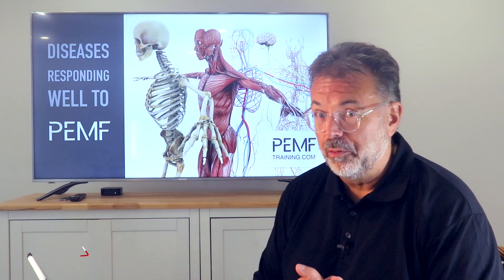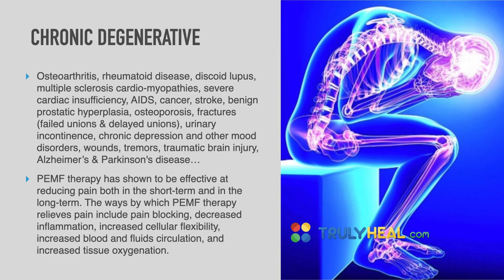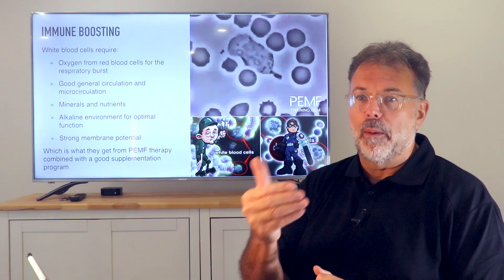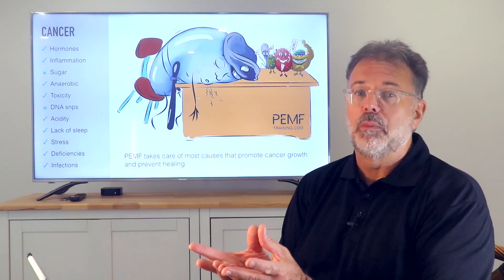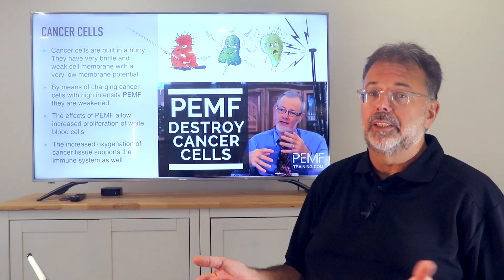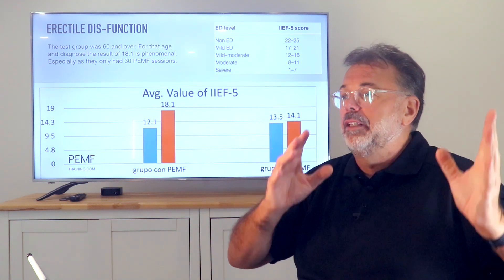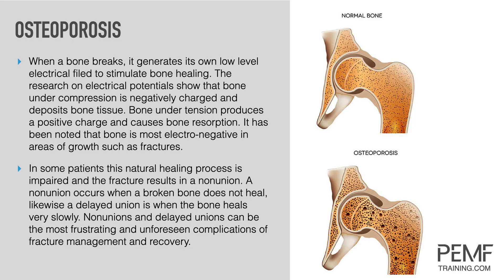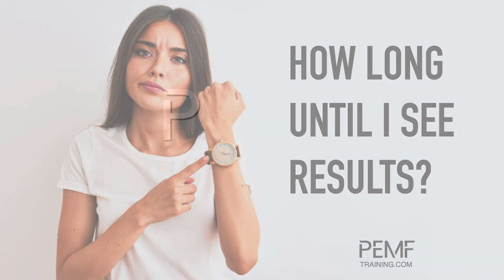Diseases Responding Well To PEMF | PEMF Therapy Benefits - PEMF Training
In this video, Marcus Freudenmenn is going to talk about diseases responding well to PEMF and PEMF therapy benefits.

Pulsed Electromagnetic Field Therapy (PEMF), also known as low field magnetic stimulations (LFMS), uses electromagnetic fields to heal non-union fractures and depression. Coronary artery disease is a leading cause of morbidity and mortality in modern society. Massive loss of cardiac muscle after several ischemic episodes leads to compromised cardiac function, remodeling, and low-quality life of patients.

A growing body of evidence in experimental models of cardiac injury suggests that early re-establishment of blood perfusion to the injured myocardium would restrict infarct expansion, prevent cardiac remodeling and maintain cardiac function. PEMF therapy is simple to use, cost-effective and has no known side effects. Despite advances in post-operative analgesia, pain relief and maternal satisfaction remain inadequate in some patients.

Devices that utilize PEMF technology emit electromagnetic waves at different frequencies to stimulate and encourage the body’s natural recovery process. The waves created by PEMF devices occur in brief bursts and are very low-frequency, like the electromagnetic waves found in nature. In fact, most waves involved in PEMF treatments have a lower frequency than you would be exposed to during a thunderstorm.

PEMF therapy can benefit your body. PEMF technology targets the affected area and restores cells’ healthy electromagnetic charges, reduces inflammation and pain, gives patients more energy naturally, improves athletic performance. Now as you know we have the musculoskeletal then we have the bone and nervous system and then all the different hepatic systems. The renal system and all of those can be supported with PEMF. To achieve a certain outcome and the first one that I would like to cover is ATP production in your cells. In this video, you saw a viral infection that's the cervix with papillomavirus which we all know genital warts.

It was a very nasty viral infection that really causes havoc and there's no treatment for it. Here they used electromagnetic fields. If those antioxidants then start to protect the cells the virus or the bacterial infection or any kind of inflammation will subside and you will see after two months they came back to a completely healthy condition just using PEMF. If anybody uses it daily, he or she builds up his energy levels. We have chronic degenerative diseases in general like osteoarthritis rheumatoid arthritis then lupus there's so much AIDS cancer, stroke benign prostate hypertrophy, or hypoplasia fractures. so if we use PEMF properly daily, we will protect the cells and healthy of our bodies.

Hope you learned something new from this erectile dysfunction and prostate problems video.